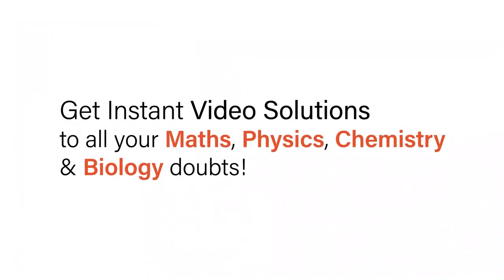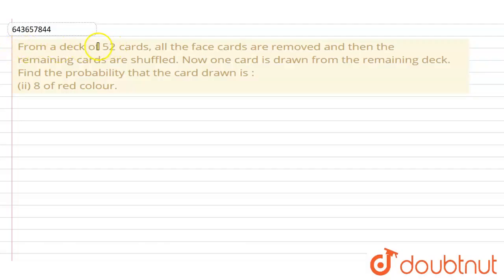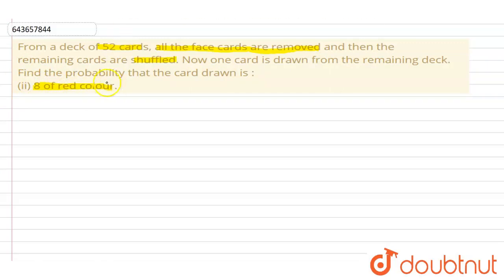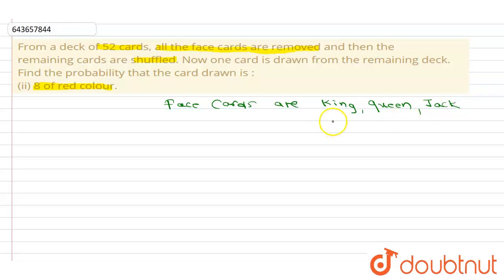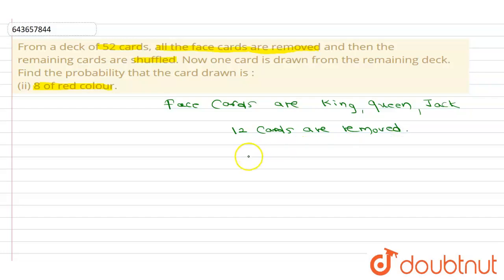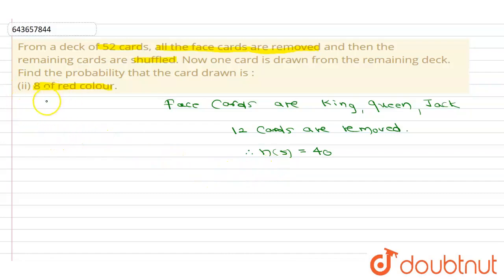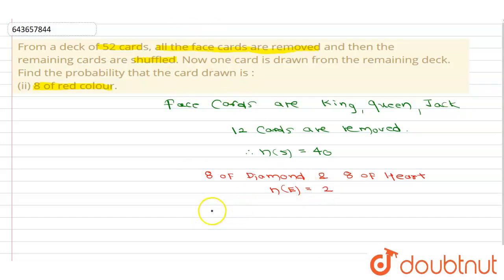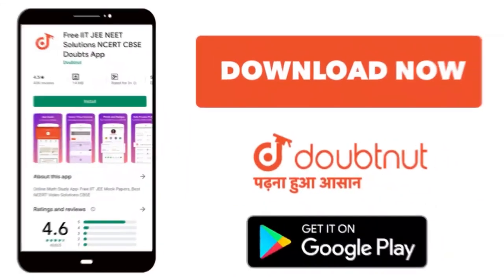From a deck of 52 cards, all the face cards are removed and then the remaining cards are shuffle...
From a deck of 52 cards, all the face cards are removed and then the remaining cards are shuffled. Now one card is drawn from the remaining deck. Find the probability that the card drawn is : (ii) 8 of red colour.
Class: 10
Subject: MATHS
Chapter: PROBABILITY
Board:ICSE

👉 Have Any Query? Ask Us.